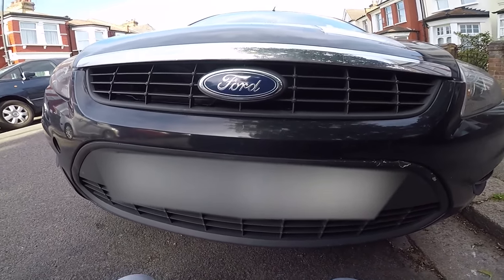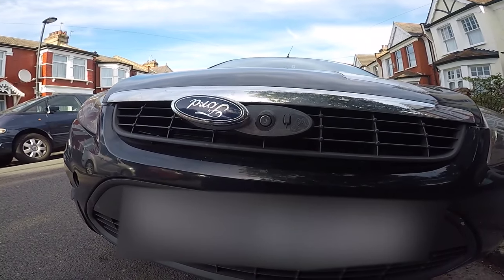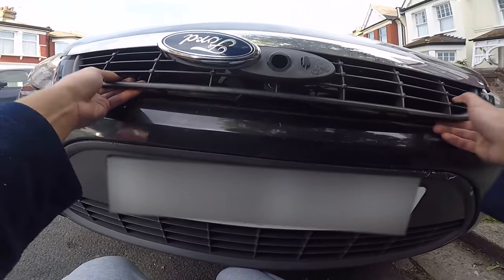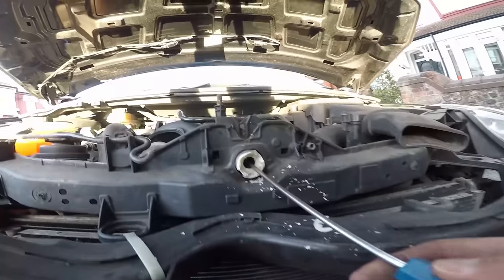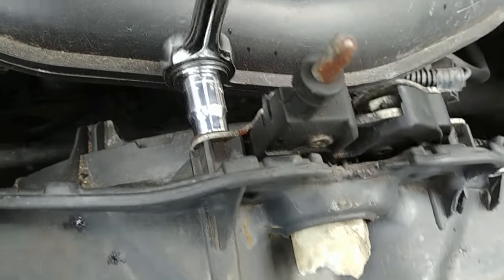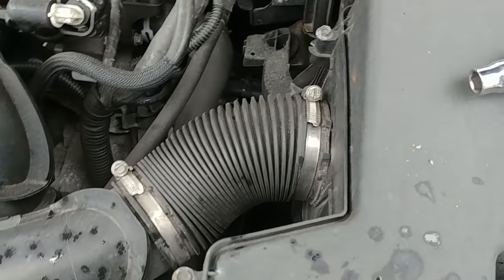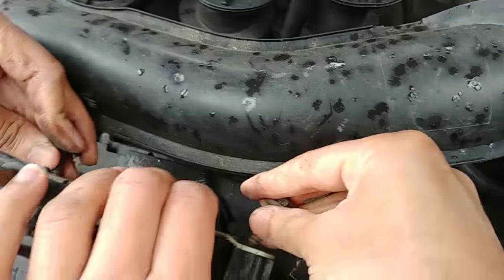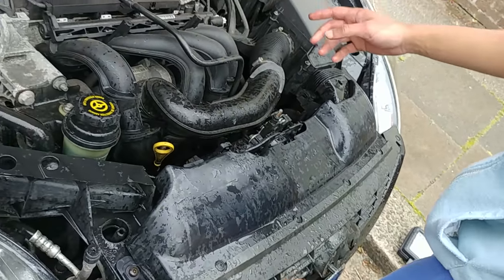2008 Ford Focus Bonnet won't open Repair (UK)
DIY